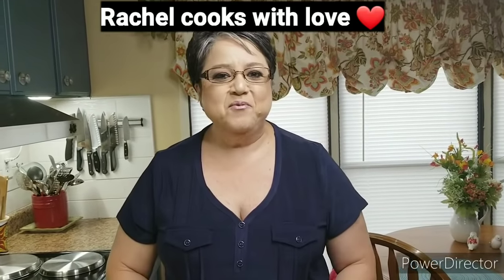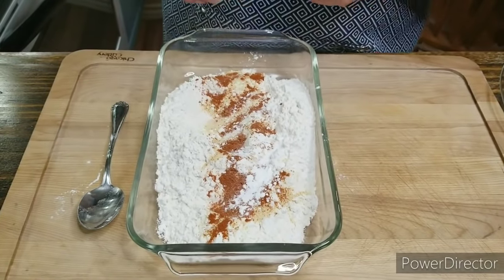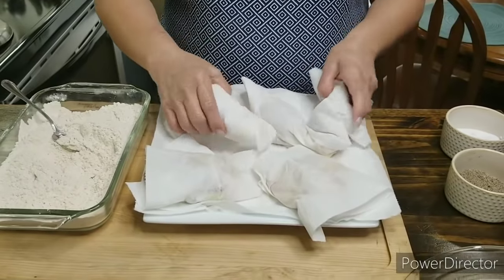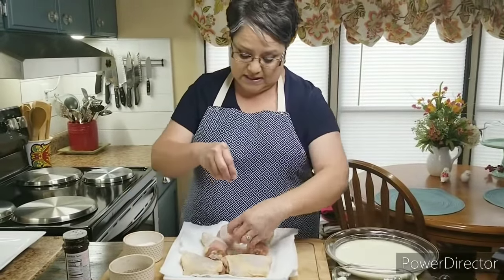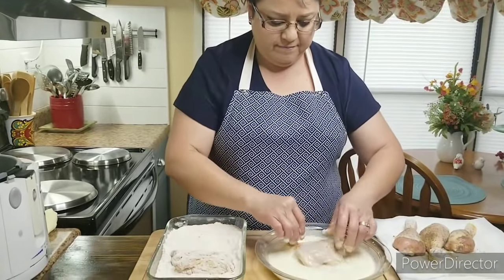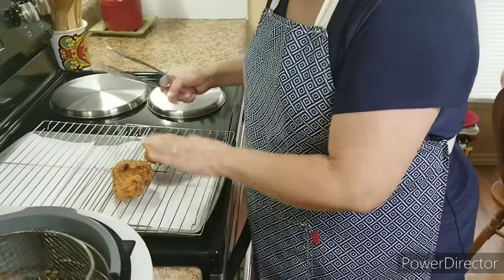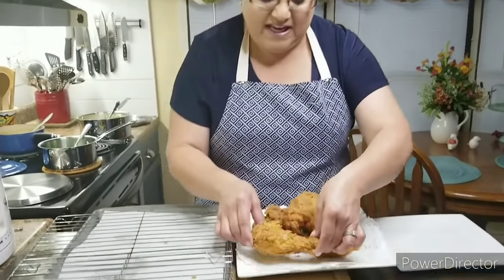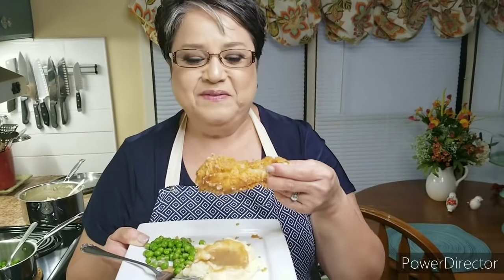HOW TO MAKE FRIED CHICKEN / Rachel's PERFECT Fried Chicken ❤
Fried Chicken is as American as it gets, most families have been blessed to serve it in their home, I looked forward to FRIED CHICKEN  days in our house, it is so delicious served with mashed potatoes and gravy, sweet corn, peas, mac and cheese or just about anything...homeade FRIED CHICKEN is alot easier to make than it looks, you can deep fry it, air fry it, pressure fry it or air fry it, and it's all just a matter of taste and preference, the well seasoned breading will give you a delicious crispy crust, it is definitely a recipe to try.

INGREDIENTS
3 chicken legs with skin
2 chicken thighs with skin
2 1/2 C. all purpose flour
2 tsp onion powder (add more if you wish)
2 tsp garlic powder (add more if you wish)
3/4 tsp cayenne pepper
1/4 tsp baking powder
1/4 tsp baking soda
1 1/2 tsp crushed parsley flakes
2 tsp paprika
1 tsp freshly ground pepper (you decide)
1 tsp salt (you decide) (Ron likes 2 tsps)
1 & 1/2 to 2 tsp LOWRY'S seasoning (25% less sodium) (BE GENEROUS)
Canola oil (enough to cover chicken)

EGG MIXTURE
1 beaten egg
1 C. buttermilk

• Be sure chicken is well dried
• season chicken well before breading
• temperature 300° to 325°
• make sure chicken is well done before serving
• use a high point frying oil like Canola
• you can more of the seasoning amounts to your liking if you wish.